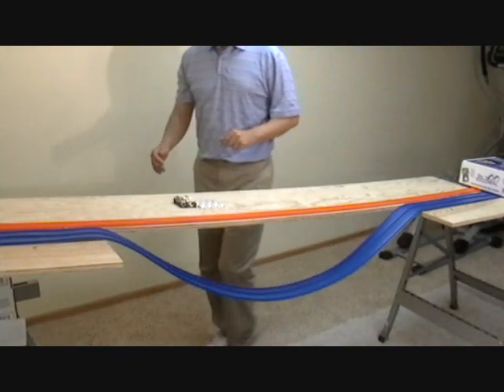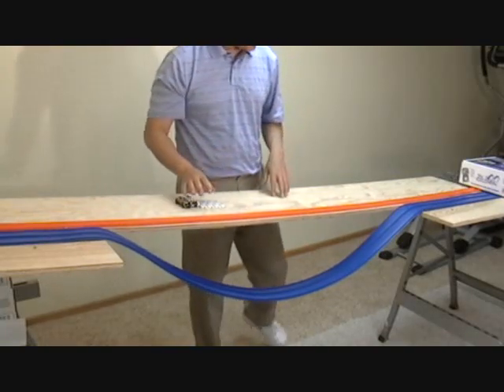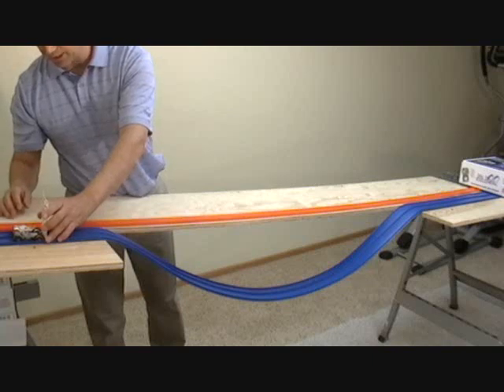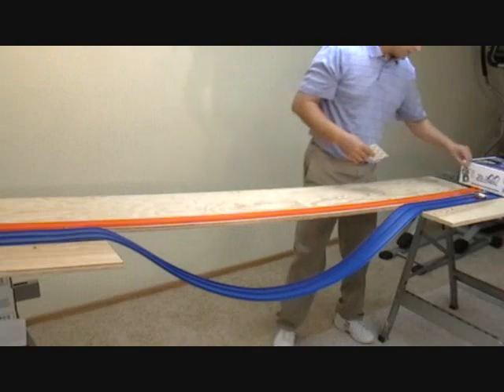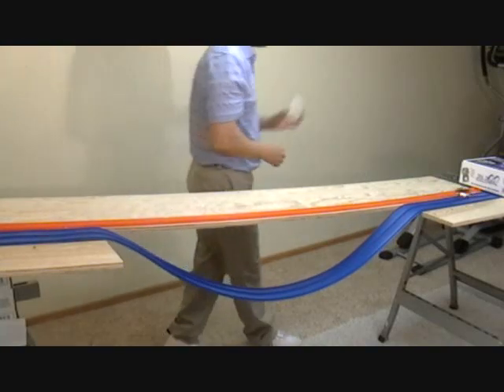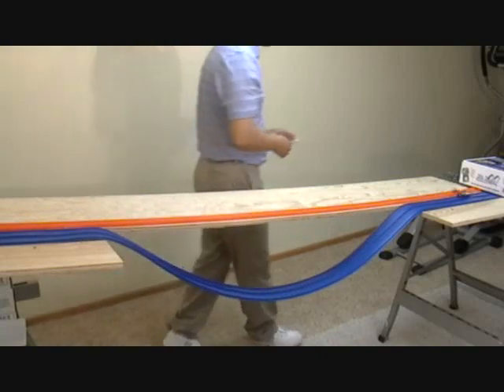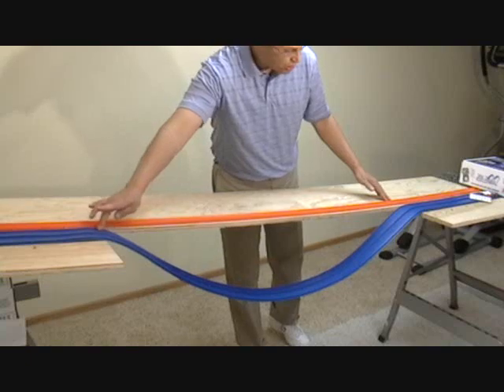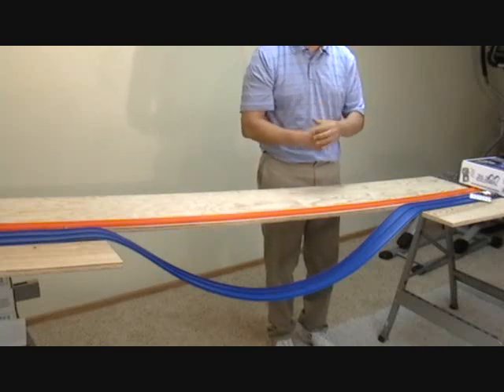BluTrack natural curve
BluTrack and the natural curve race.  Physics 300...